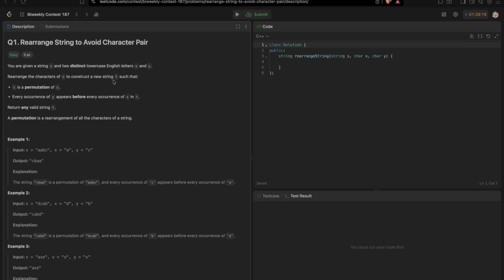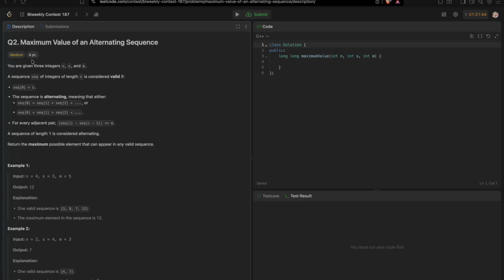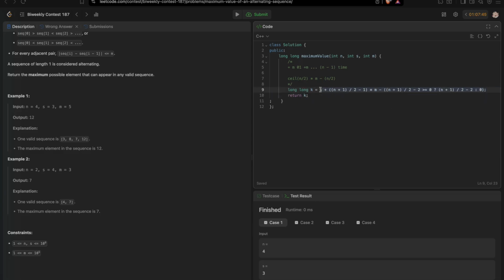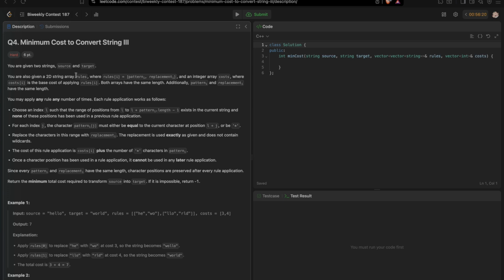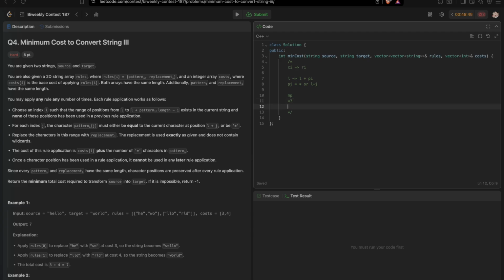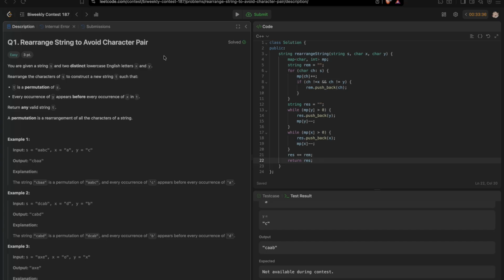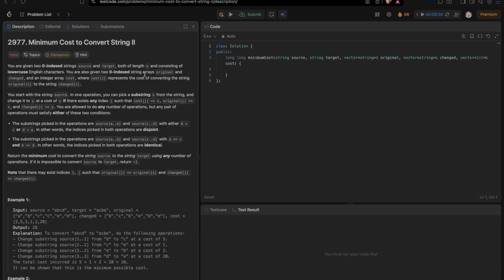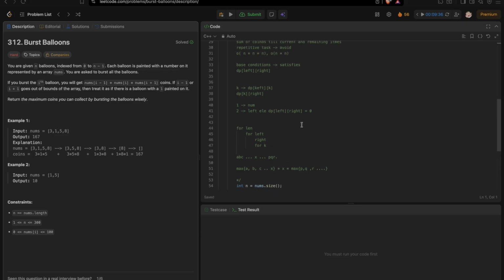LeetCode Biweekly Contest 187 | Solved - 4/4, Rank - 1658 😭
Timestamps:
00:00 Live Contest Solving
56:00 Explanation